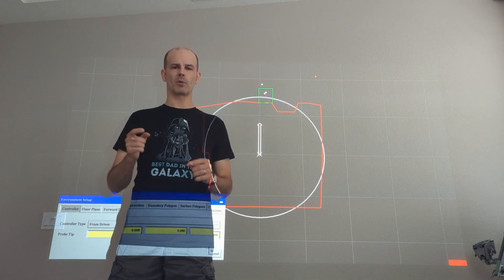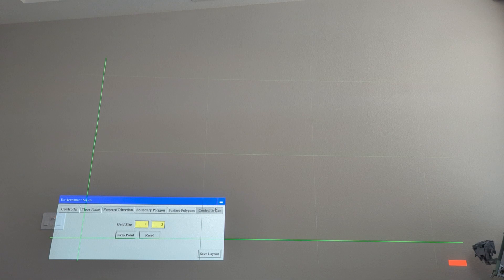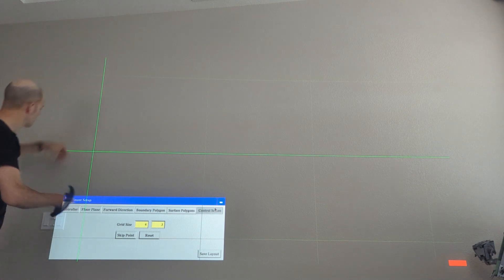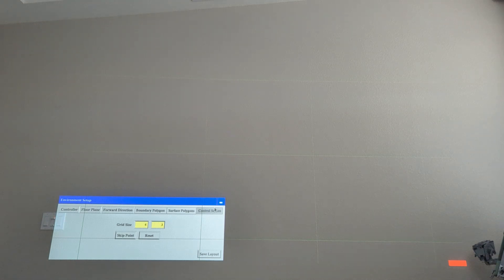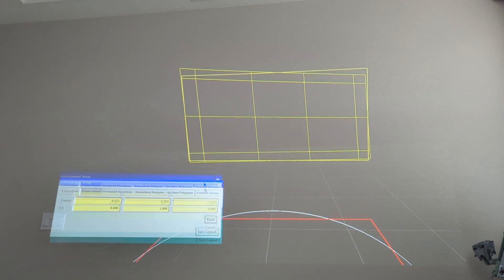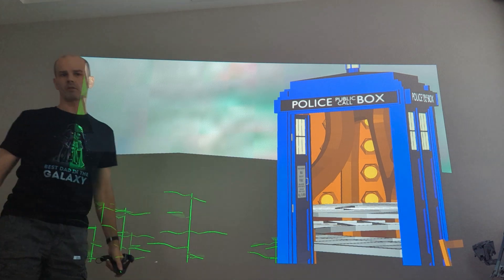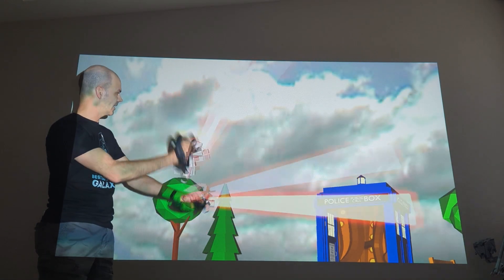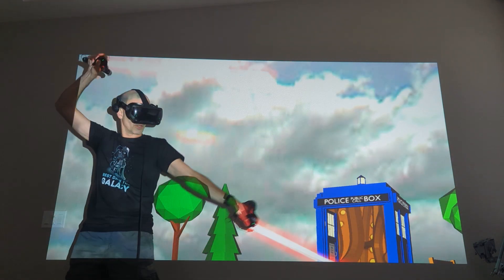Semi-Automatic Calibration of Non-Aligned Projections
In this video I am demonstrating a new projection calibration procedure that will be part of Vrui's RoomSetup utility, and lets users quickly calibrate a large screen, even an ad-hoc off-axis projection screen, with the VR tracking system, to show precisely-aligned "mixed reality" projections from arbitrary camera positions.
While a VR application is running, the virtual camera position can be set at any time simply by touching a real camera's lens with an input device and pressing a selected button. From that point on, the real camera will show a precisely aligned view of the virtual world.